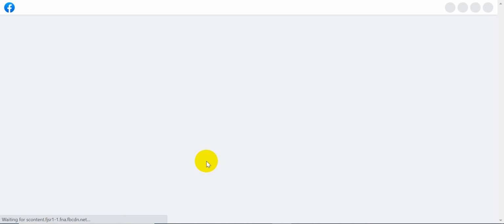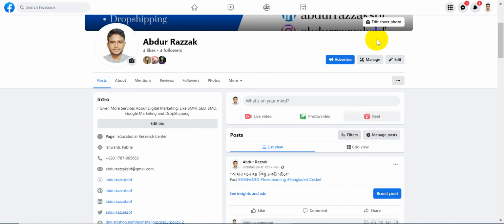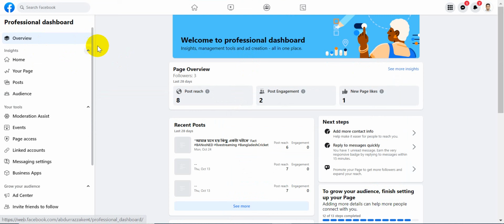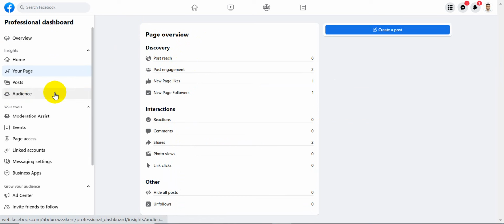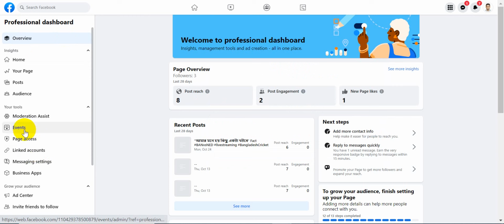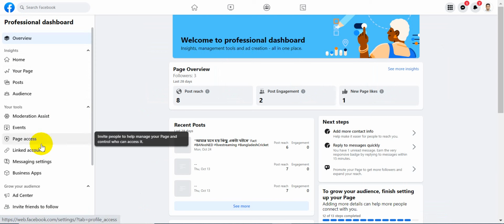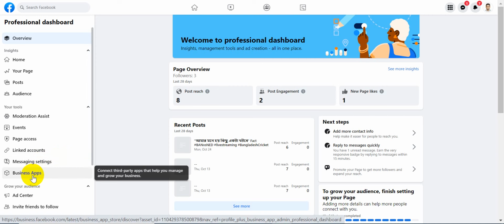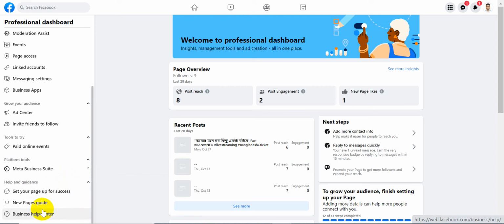Facebook Page Introduction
Facebook Introduction. How to create a professional  Facebook page 2022. And Each and every function details Discuss here. A Facebook page is a public profile created by businesses, organizations, celebrities and anyone seeking to promote themselves publicly through social media. Facebook pages work much like personal profile pages, except that they have "fans" instead of "friends." These pages are publicly visible online and often post.